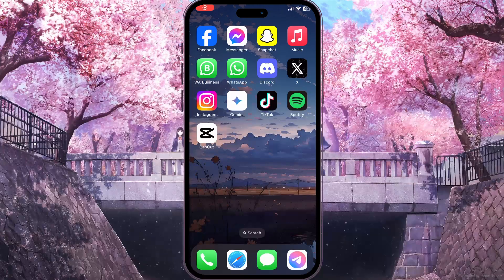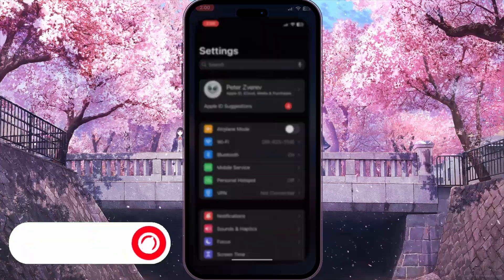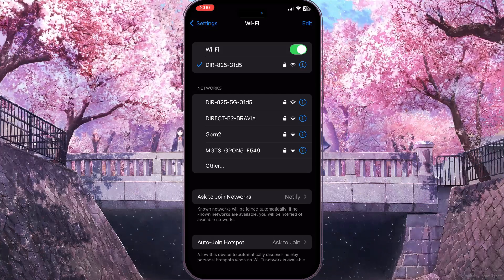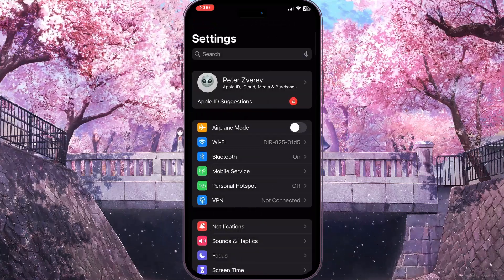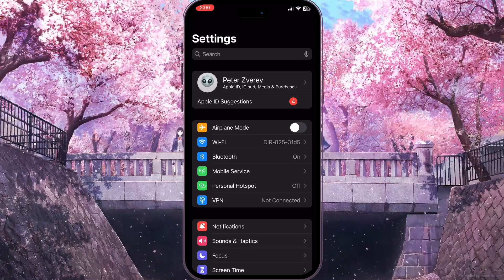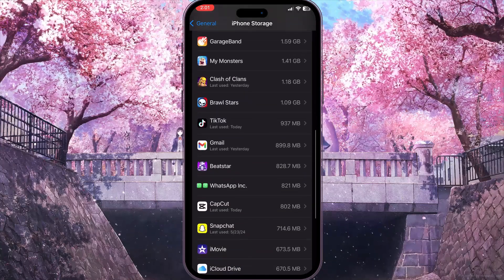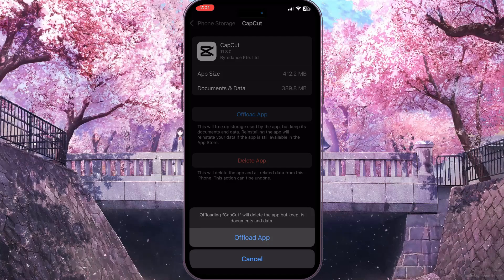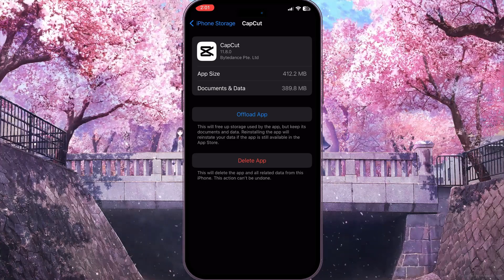How To Fix CapCut Template Couldn't Download